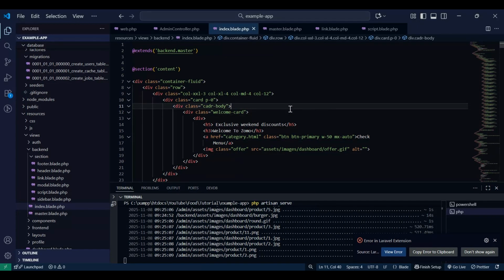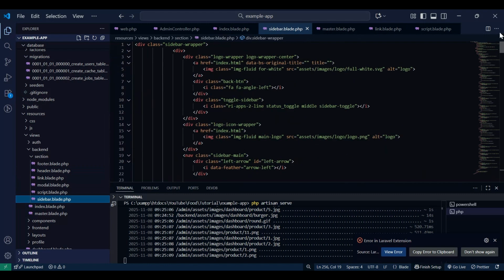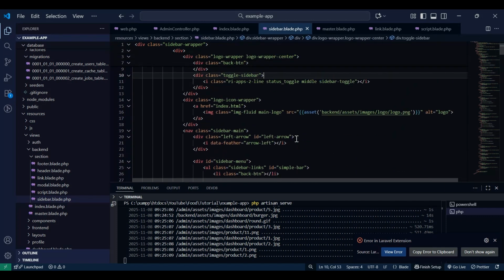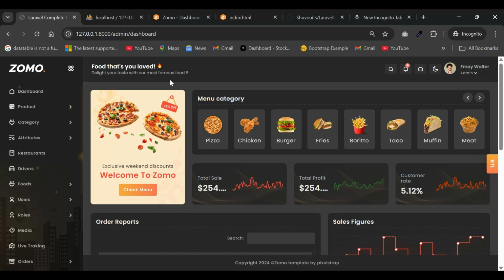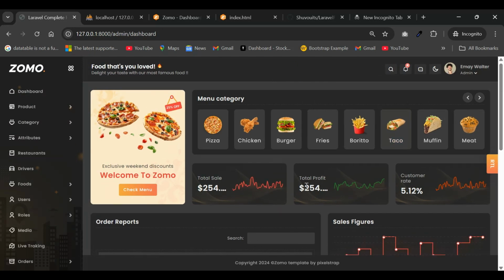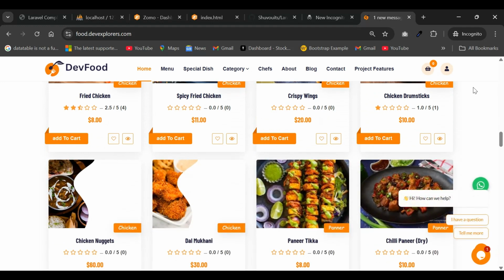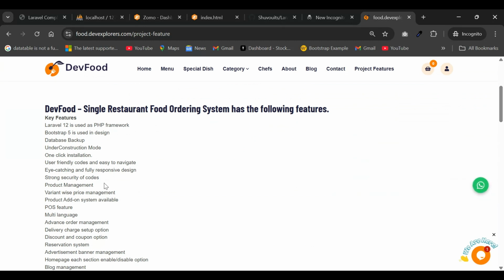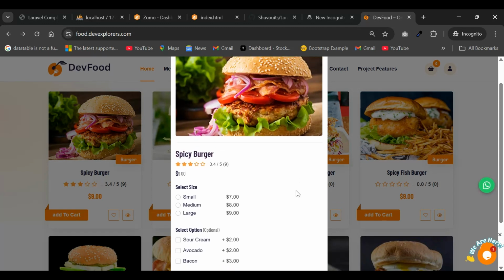🔥 Part-4 Image issue fix for static template Laravel 12 Complete Food Order Application